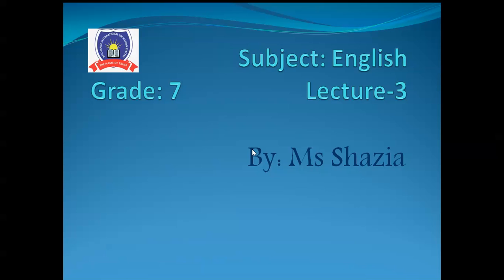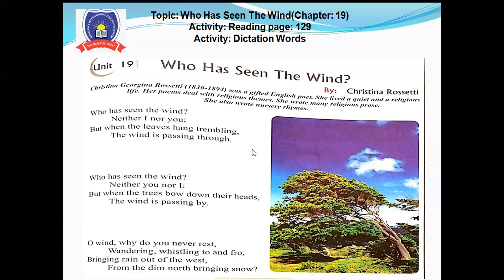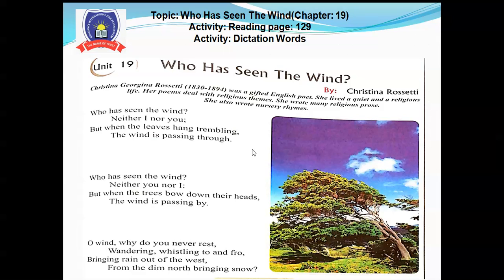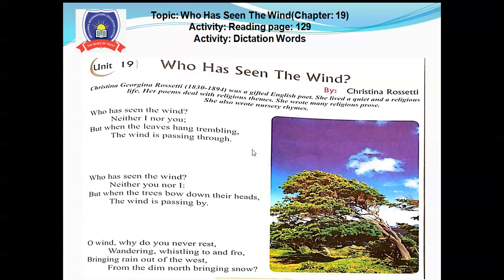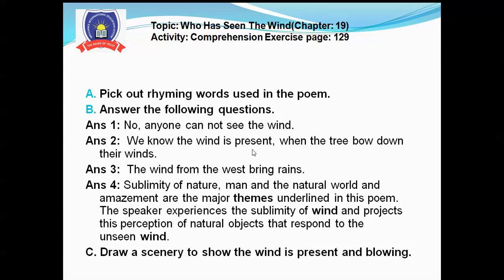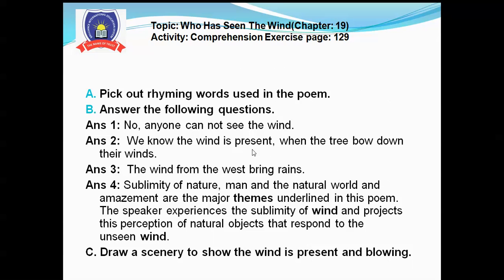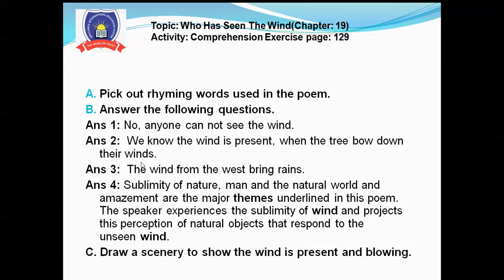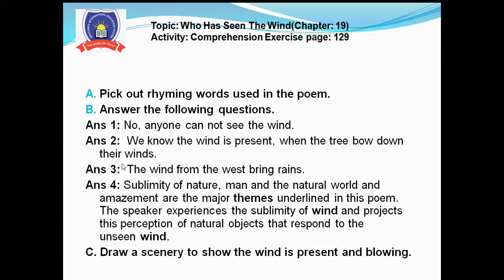COVID-19 tutorial class for Grade 7 Subject English. 15th December, 2020